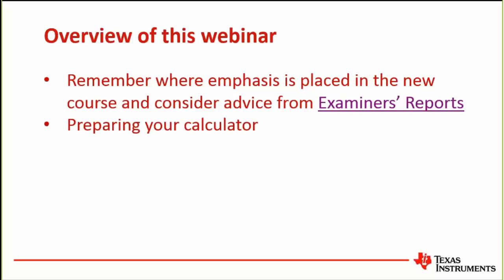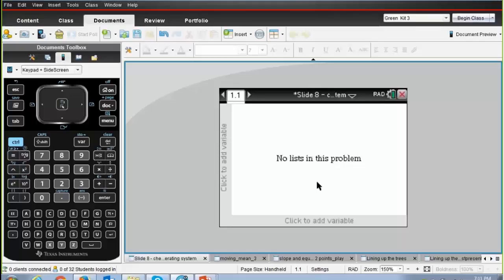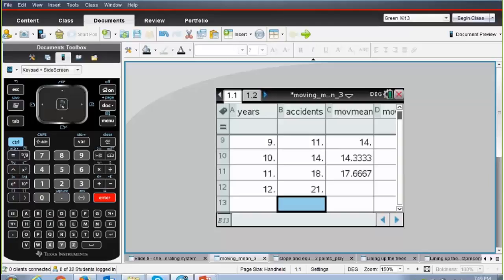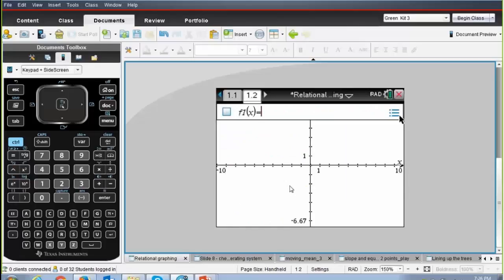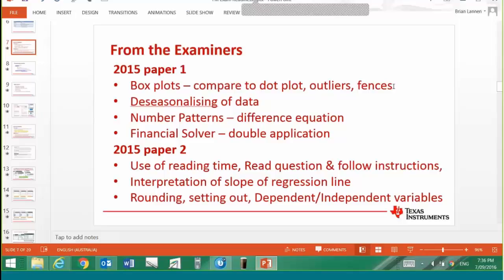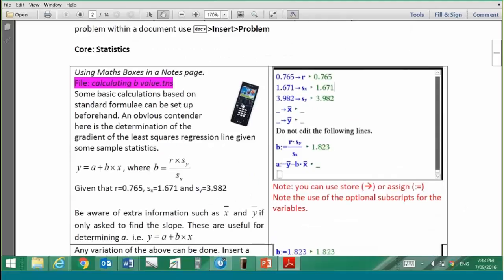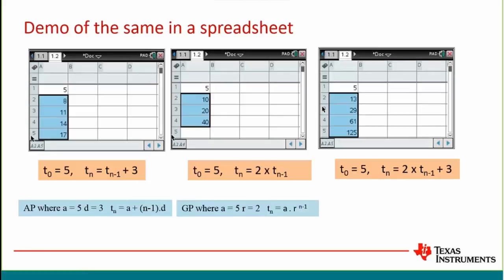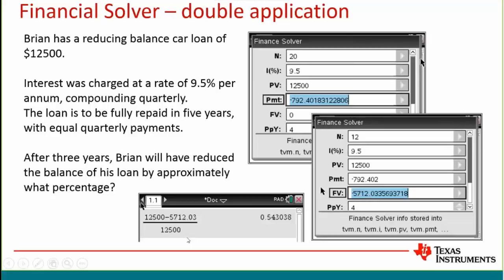VCE Exam Readiness - Further Mathematics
In this webinar the presenters will work through carefully selected CAS active Further Mathematics examination style questions using TI-Nspire technology. The aim of the webinar is to demonstrate accurate and efficient strategies through the use of TI-Nspire CAS functionality, including the use of some of the less familiar commands, new features such as relational graphing so students can graph 3x + 4y = 12 directly without transposing first, and new course content.